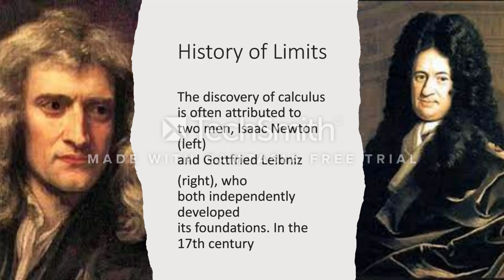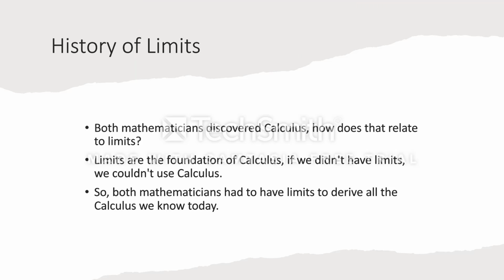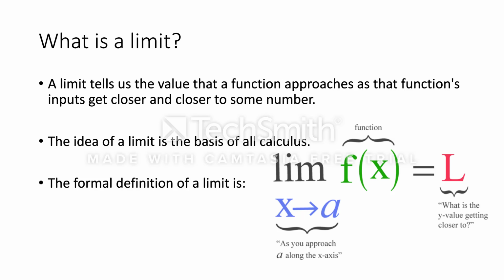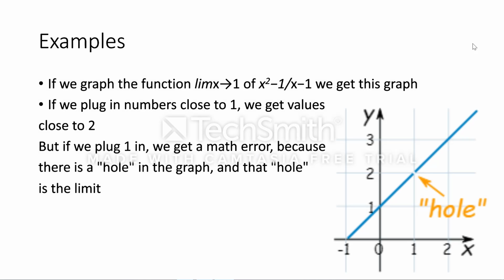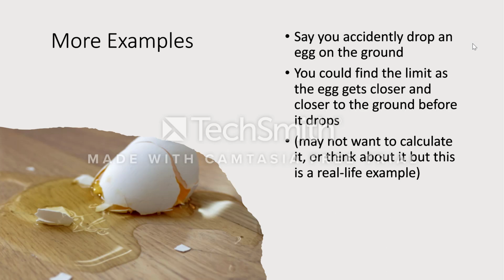Limits in Calculus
This is a math project for my Calculus 1 class for Professor Kellum